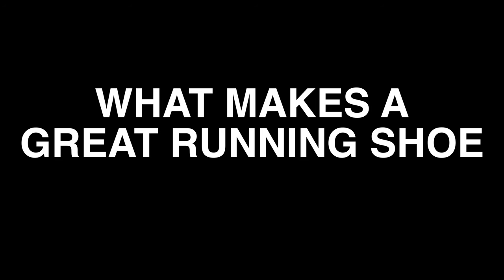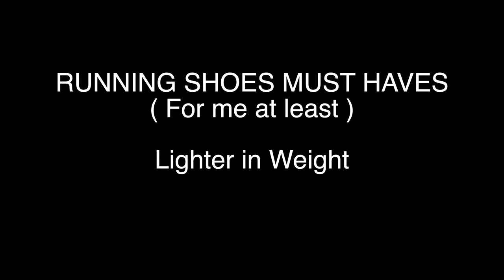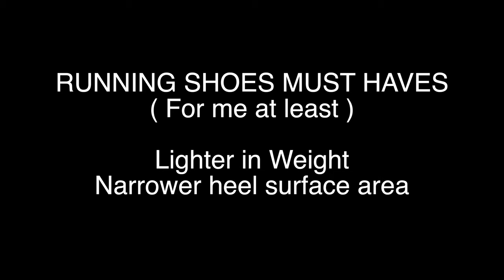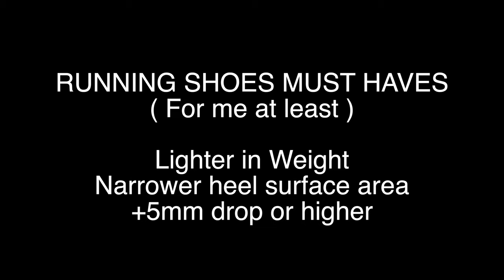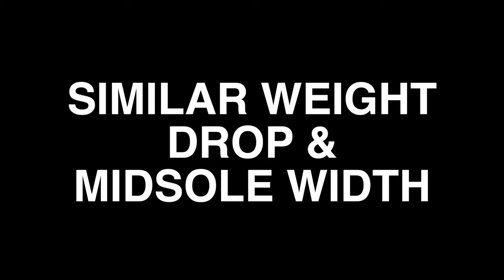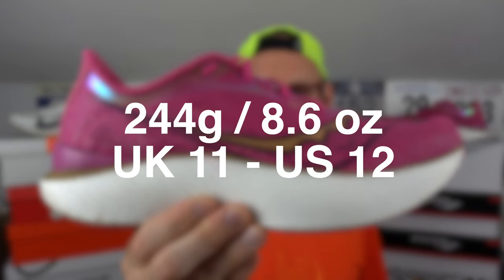WHAT IS THE BEST RUNNING SHOE FOR ME? - CONSIDERING WEIGHT, MIDSOLE DROP, WIDTH & TECH - EDDBUD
Today i examine as to what a good running shoe is for me.
What features of a shoe seem to work best for me in terms of midsole width, stack, weight, drop and upper fit or materials.
Some shoes seem to hit the spot better than others.

Included shoes are the
NIKE ZOOMX VAPORFLY NEXT% 2
ADIDAS ADIZERO ADIOS 7
ADIDAS ADIZERO PRIMEX
ADIDAS ADIZERO TAKUMI SEN 8

Let me know what works for you down in the comments.